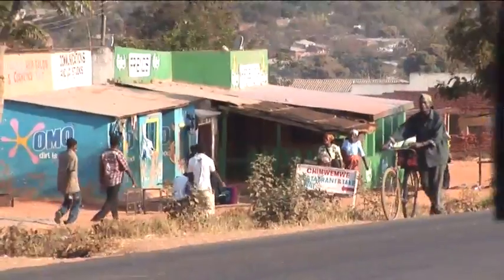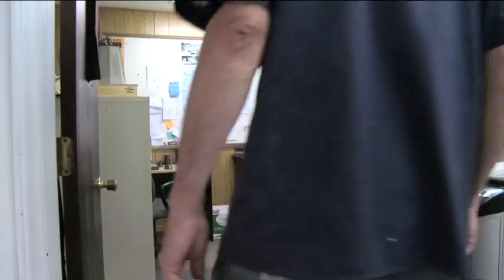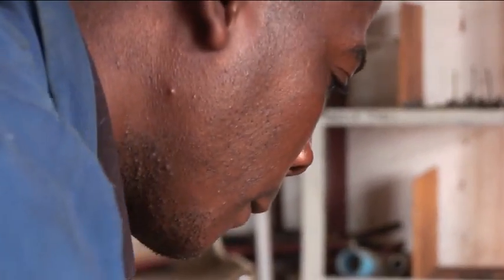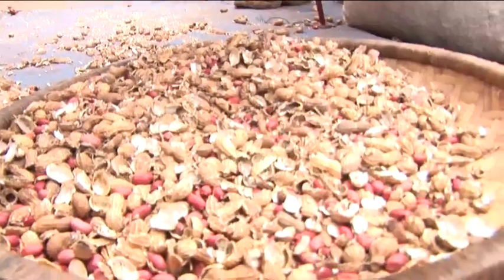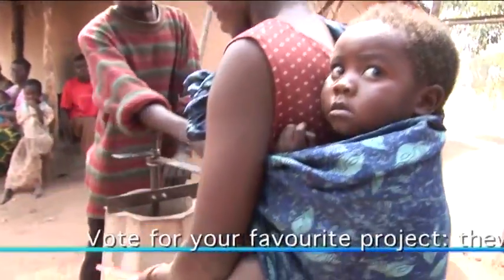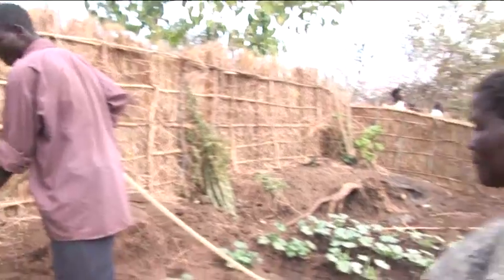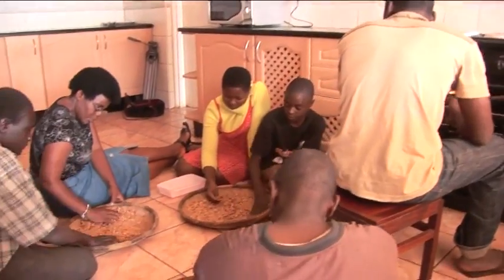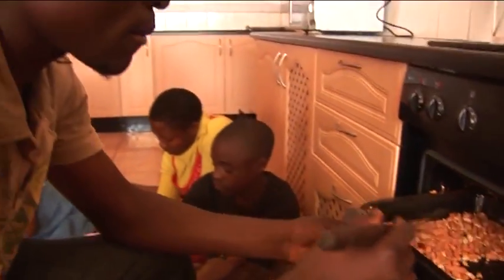World Challenge - In a Nutshell - Vote Now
In 2001 engineer Jock Brandis, founder of the Full Belly Project was visiting a friend in Mali in West Africa. On a visit to women's cooperative he noticed that they were still shelling peanuts -- the most important local cash crop -- by hand. TO VOTE
A year later he was back with his specially-designed Universal Nut Sheller which helped the women process five times as many peanuts.

Brandis' invention was to be the start of an Africa wide project to promote easy-to-make and easy-to-maintain technologies to improve agricultural output sustainably.